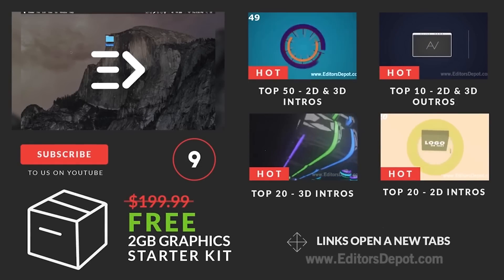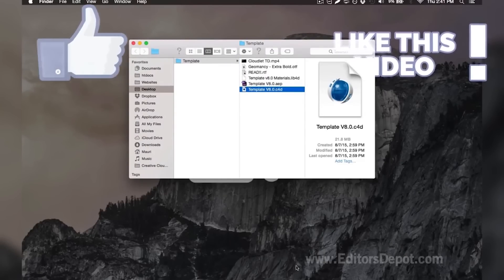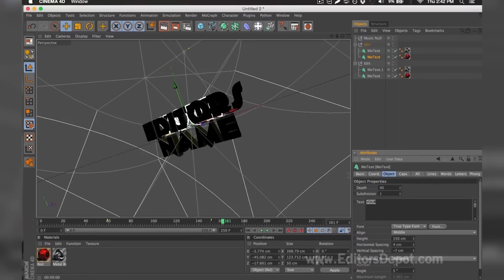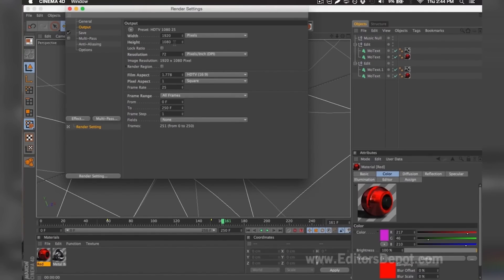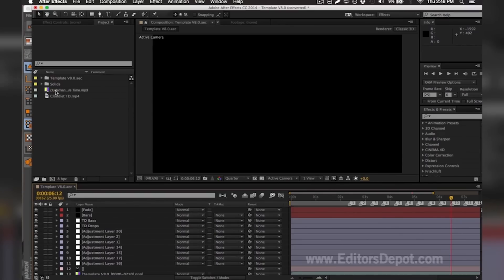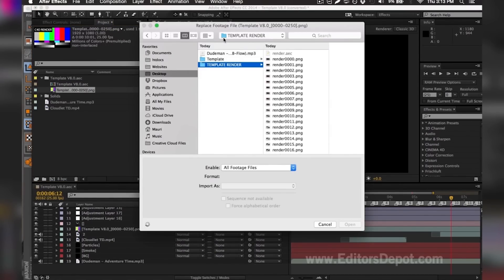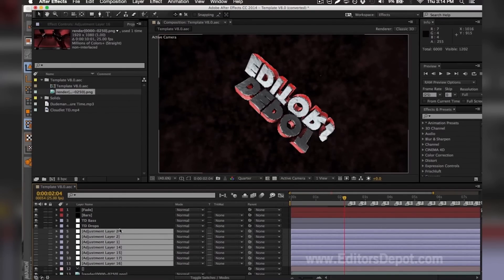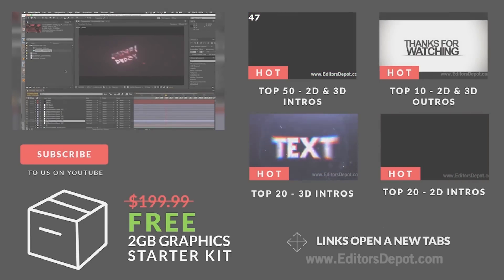FREE 3D Intro | 2 IN 1 Template! | After Effects & Cinema 4D with Tutorial!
We've never featured a package of intro templates like this. Should we upload more!? Well download this and you'll get two intros in one. Like this template?